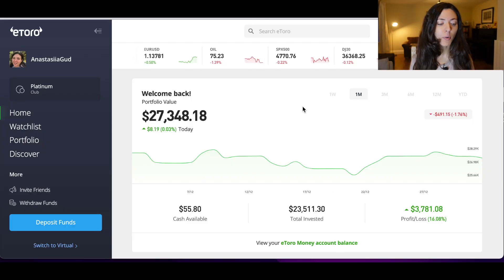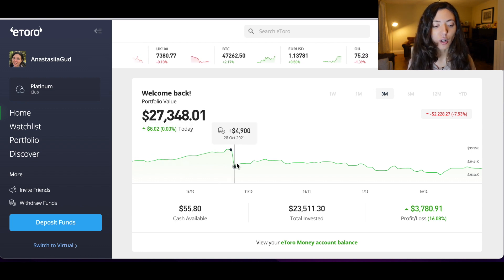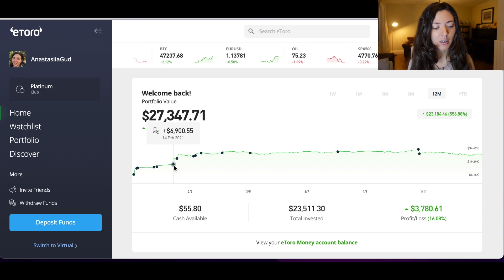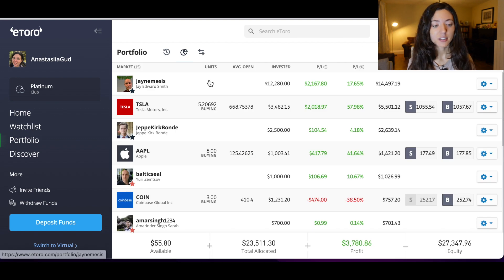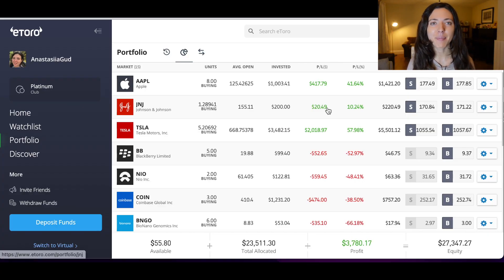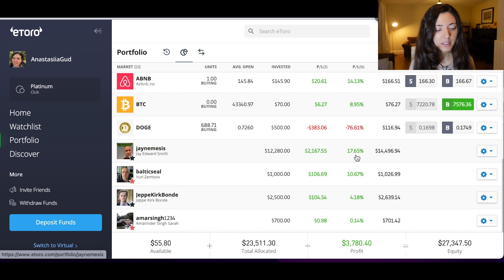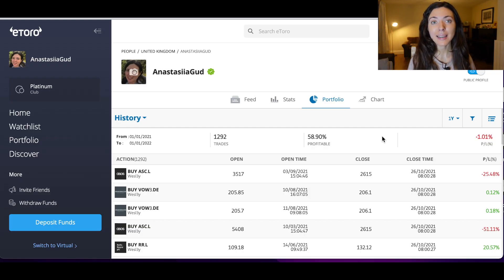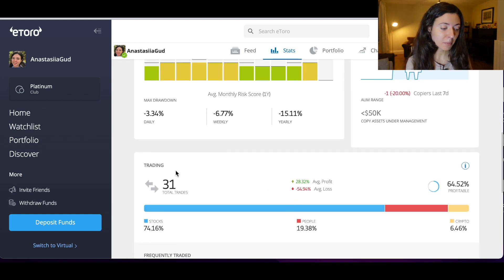Etoro Profile Update | My 2021 Portfolio and Stats Review | Change in my Popular Investor choice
This is the last update of my Etoro profile for 2021. I learnt some lessons and got rid of a couple of my popular investors.

Overall I’m satisfied with my results and I know they could be better. I’m entering the 2022 more confident than before and I hope for great returns this year.

I’ll continue using Etoro and it’s copy trading feature as it shows good results so far.

None of the information I give in my videos is a financial advice and it has to used in entertainment purposes only.